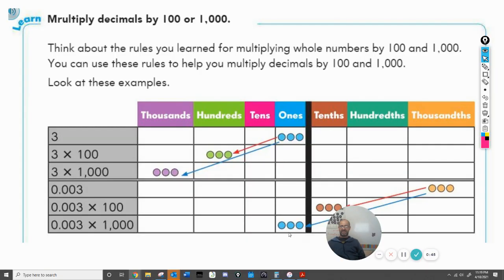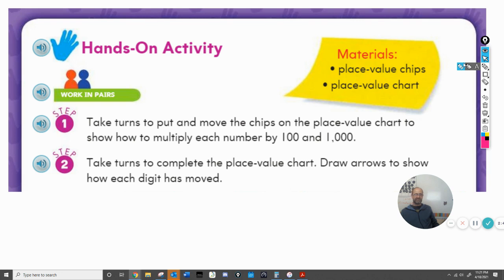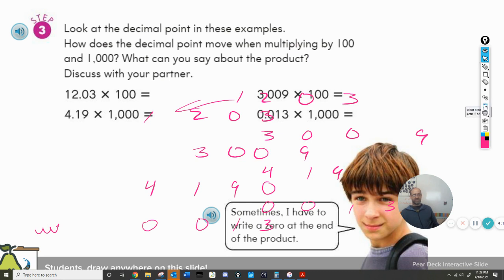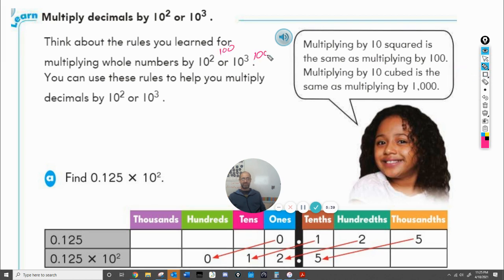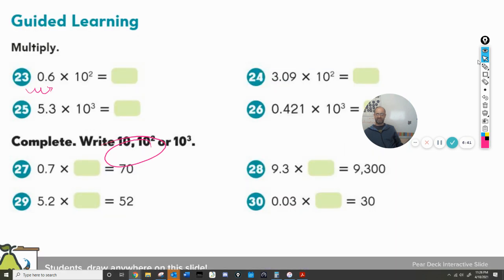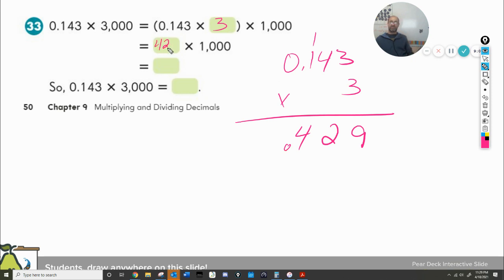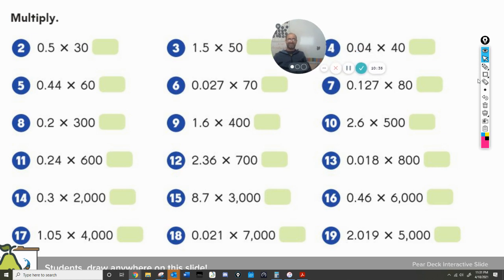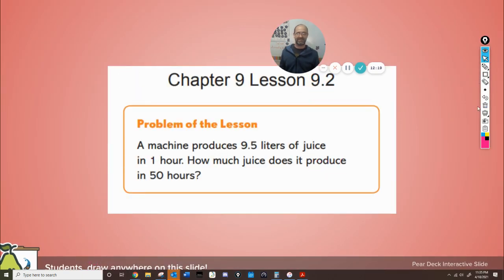9 2 Part II Google Slides